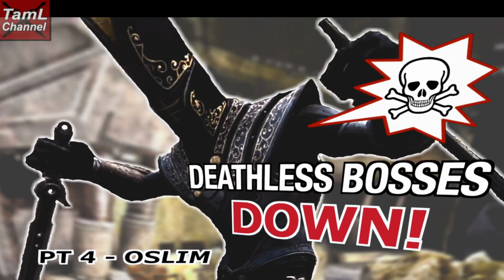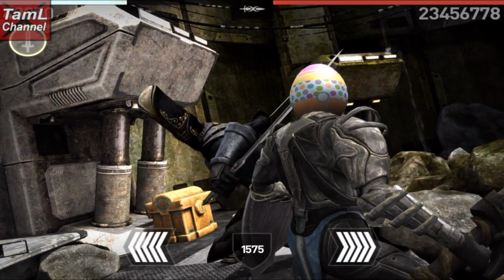Infinity Blade 3: DEATHLESS BOSSES Pt 4 - OSLIM LIGHT FIGHT!